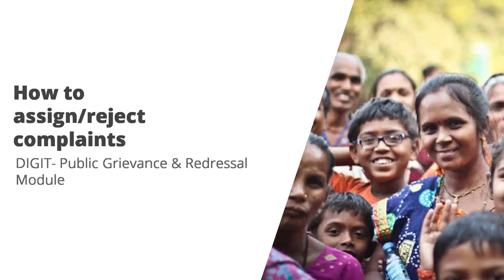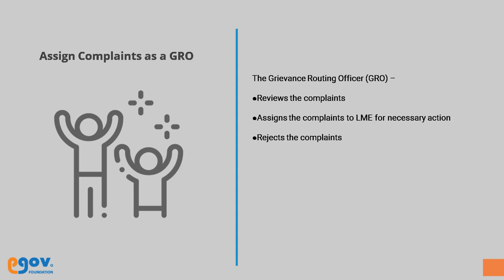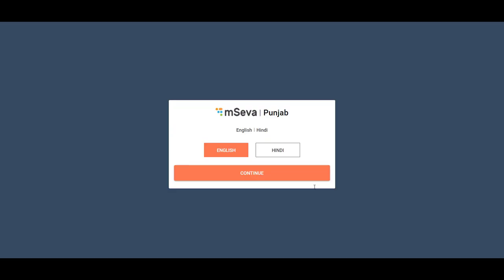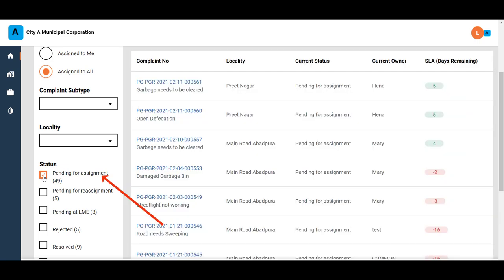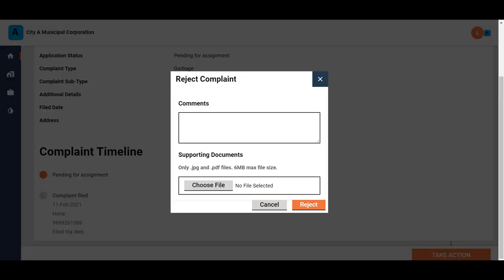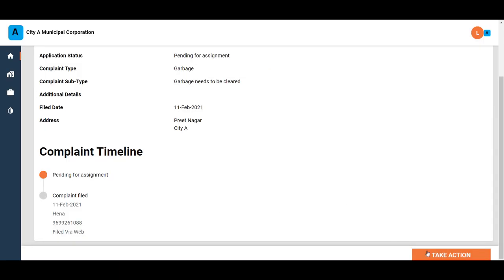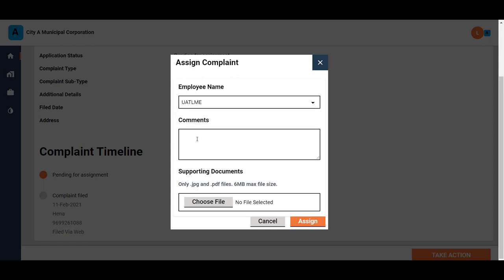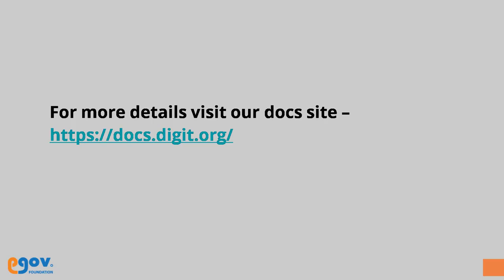Assign Complaints To Employees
Learn how to assign complaints to employees for required action.